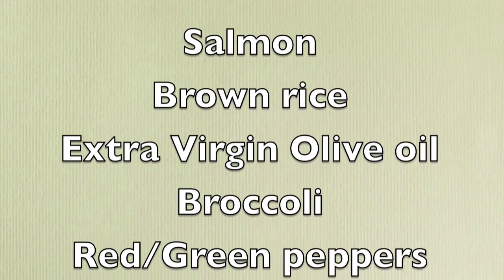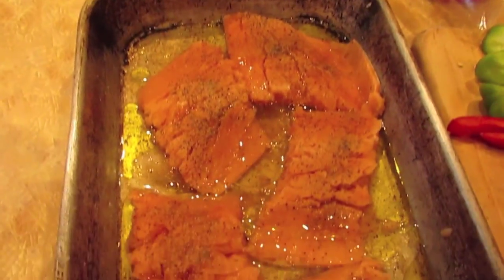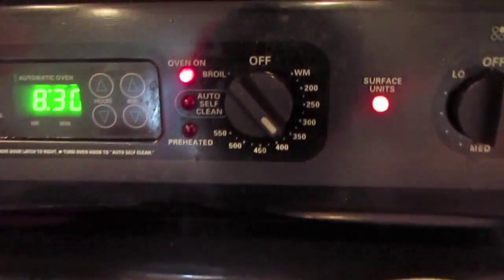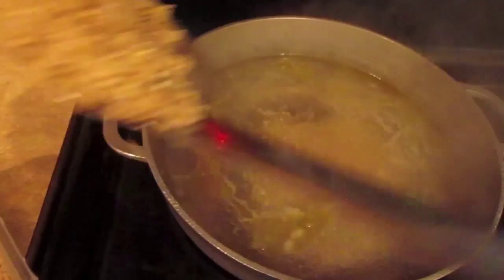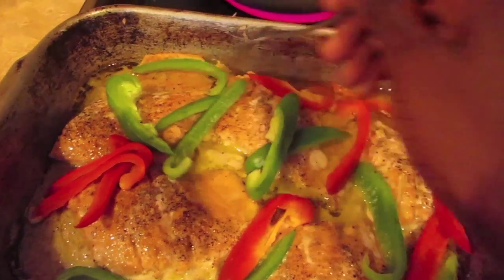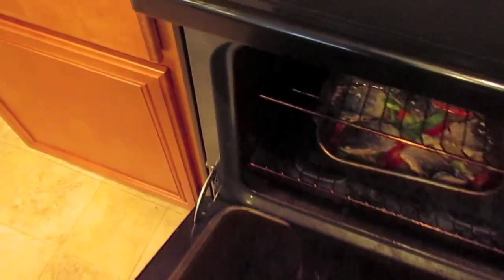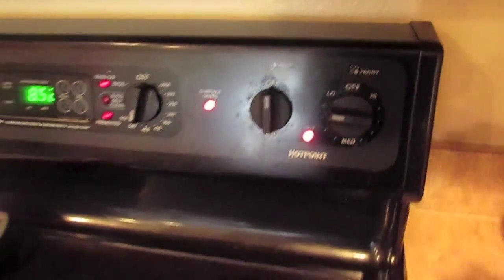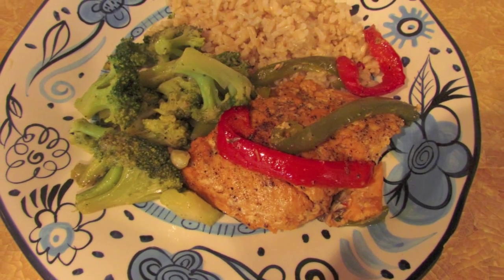Tasty Salmon Recipe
Tasty Salmon Recipe!! Enjoy!
Salmon 10.99
Small bag of brown rice 2.09
Bag of broccoli 2.19
Red/Green peppers 3.99
Healthy meal for a family of 5 less than $20.00

Salmon is a rich source of omega 3 fatty acids, which has  helps in preventing coronary heart disease and high blood pressure .

Salmon is  low in calories, adding salmon into your diet helps maintain a healthy weight goal, lowers cholesterol and keeps your brain healthy.